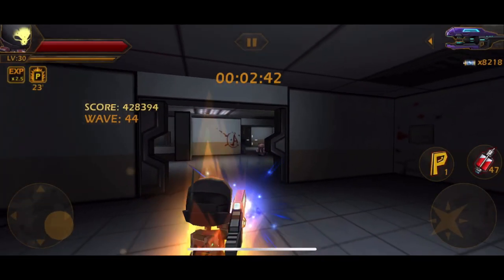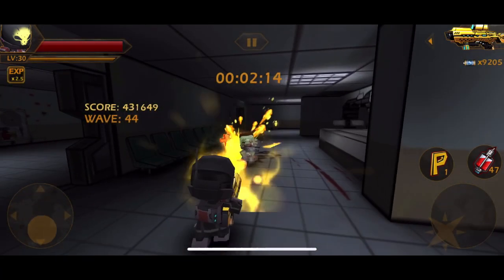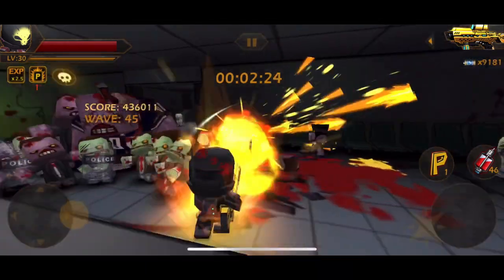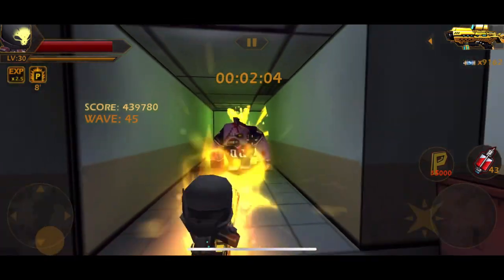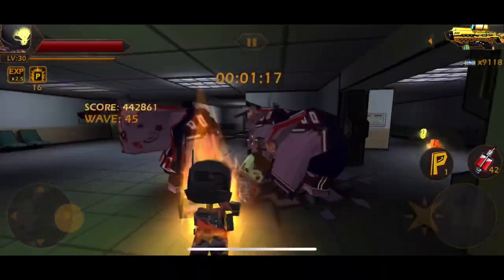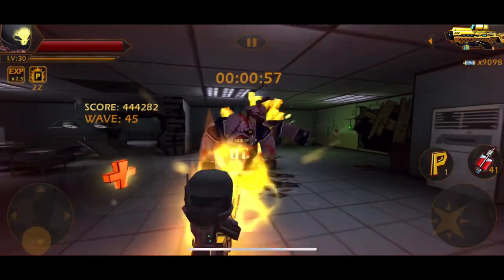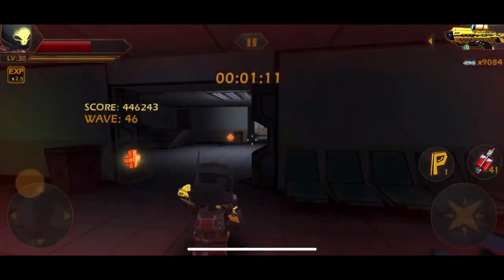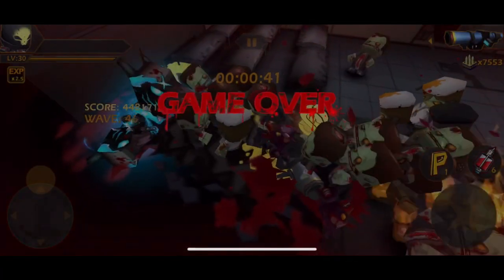Call of Mini Zombies wave 45+ on Hospital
Too easy